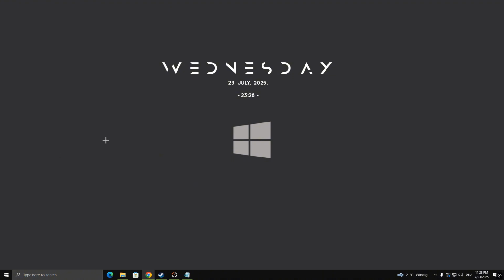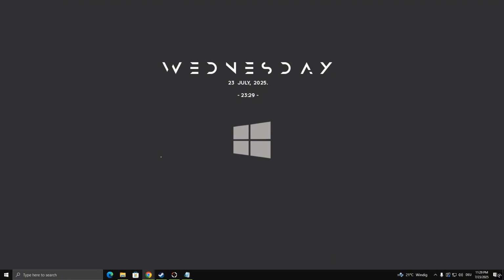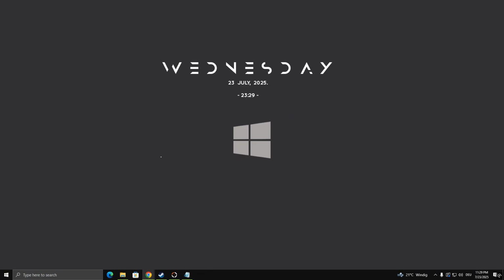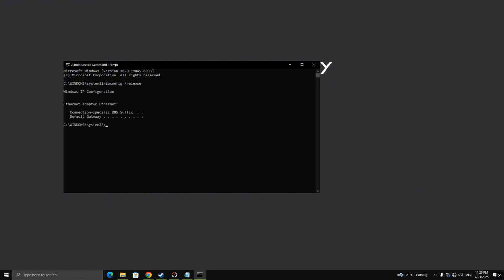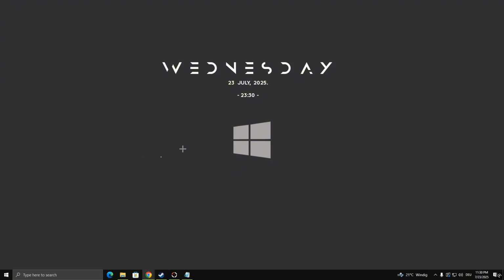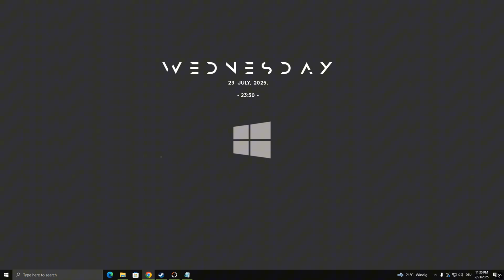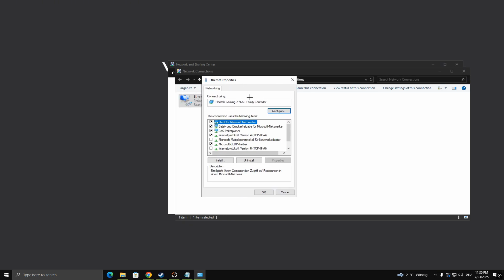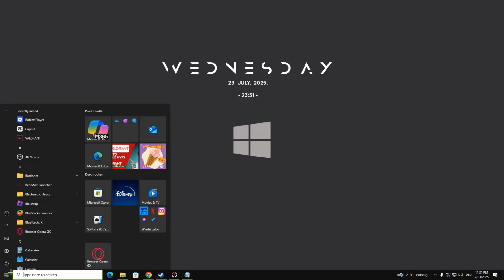How to FIX HIGH PING & PACKET LOSS in Arc Raiders (2026 PC Guide) | Arc Raiders Lag Fix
Struggling with Arc Raiders high ping or annoying packet loss? In this 2026 networking guide, I will show you exactly how to fix lag in Arc Raiders and get the lowest ping possible for a competitive advantage. If you are experiencing Arc Raiders connection issues or teleporting players, these steps will stabilize your connection.

We dive into the best Arc Raiders network settings and Windows optimizations to eliminate Arc Raiders stuttering caused by unstable internet. Whether you're on Wi-Fi or Ethernet, this Arc Raiders lag fix will help you reduce latency and stop Arc Raiders packet loss instantly.

What you will learn in this Arc Raiders tutorial:

How to lower ping in Arc Raiders (Step-by-Step).

How to fix Arc Raiders packet loss and connection drops.

Best Arc Raiders PC settings for online stability.

Fixing Arc Raiders network lag and latency spikes.

Using ExitLag for Arc Raiders to optimize routing.